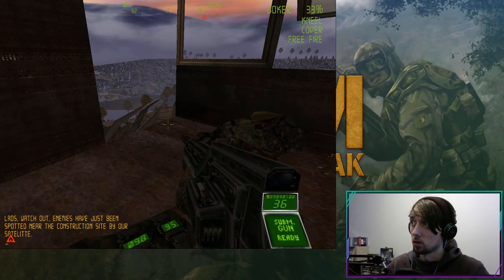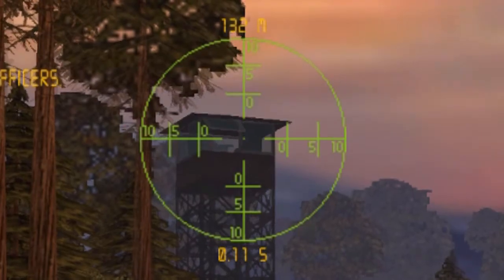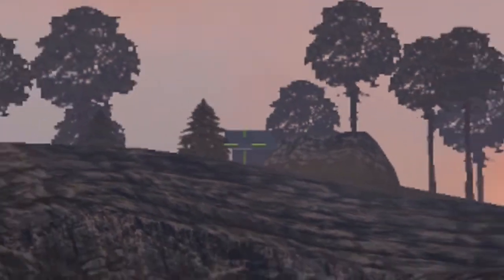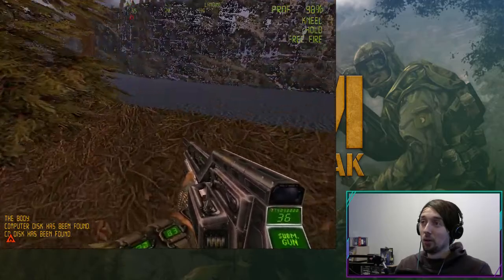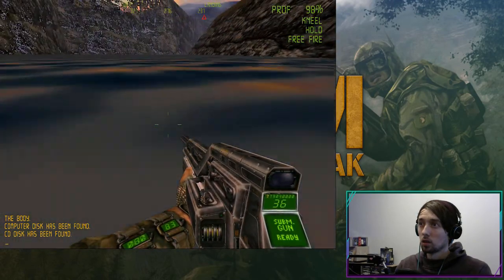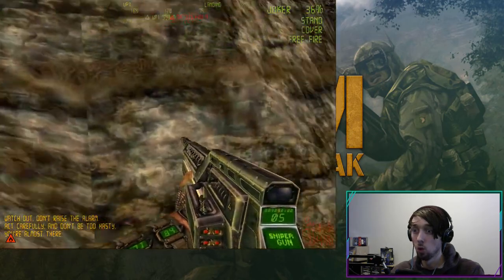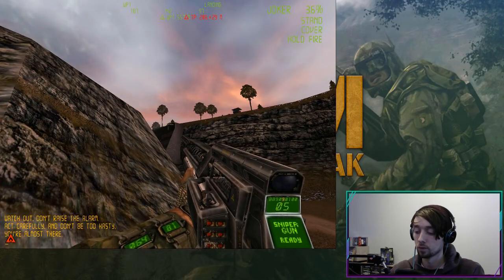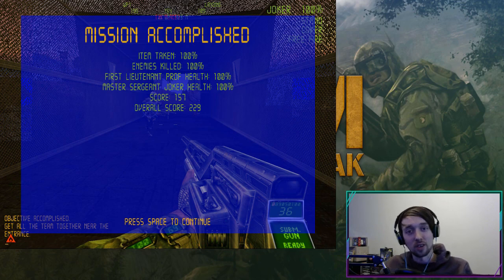Venom Codename: Outbreak - Episode 2 - Finally Got It Working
How's it going Bro's Hoe's, Elder's and Youngling's! It's Shade here back with another saucy Let's Play!!